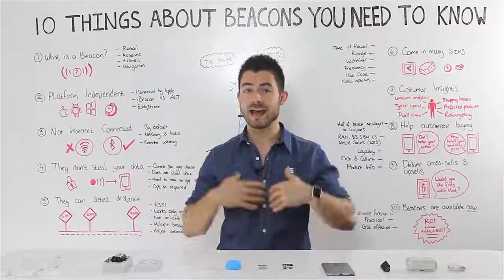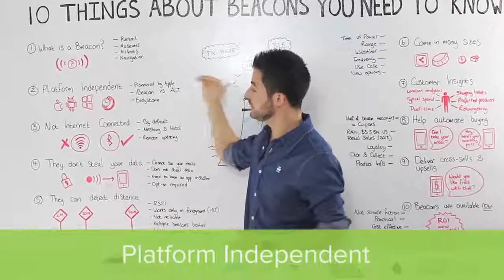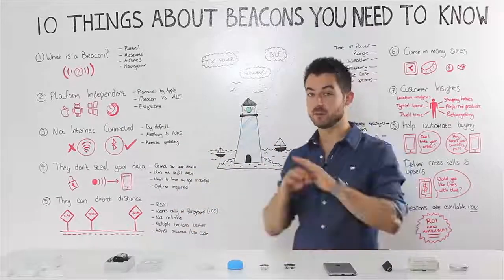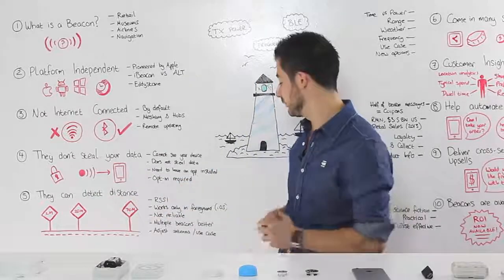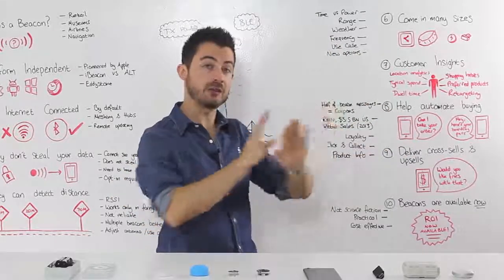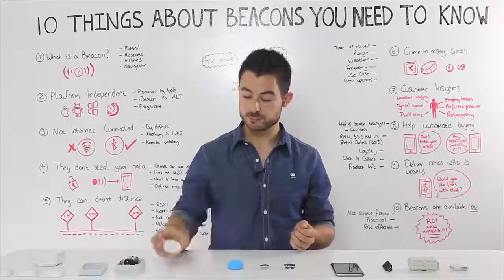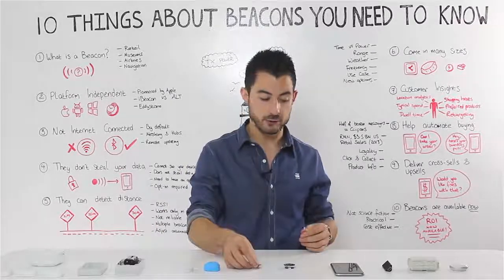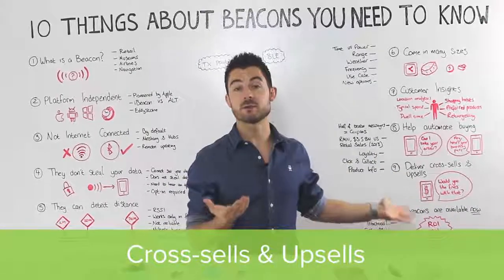iBeacons Explained 10 Things About iBeacons You Need to Know Pulsate Academy